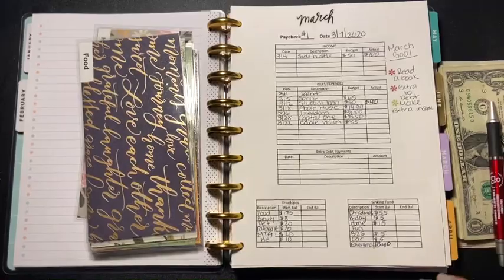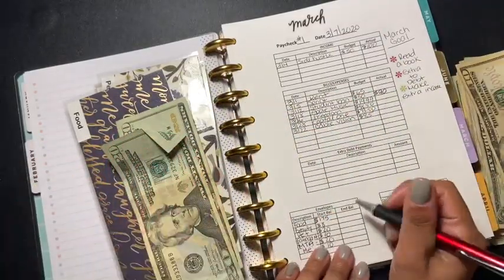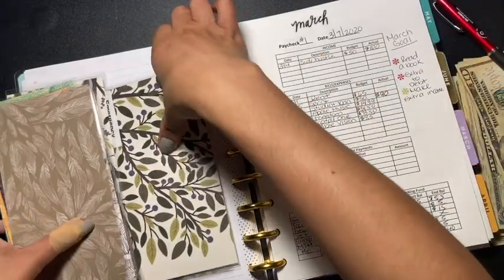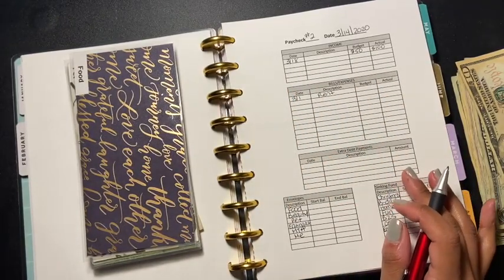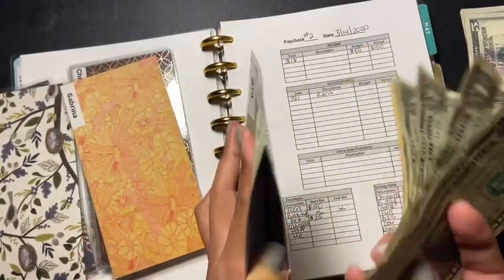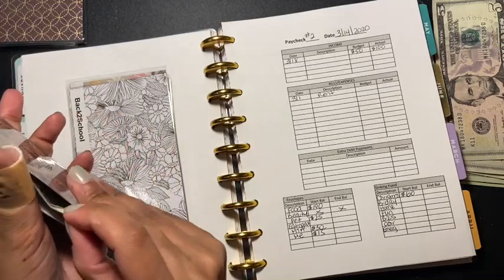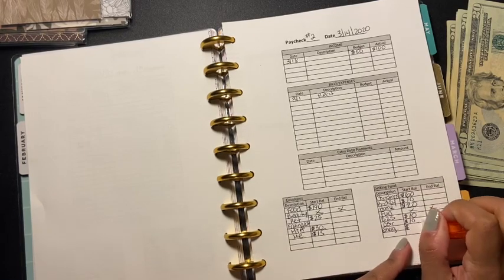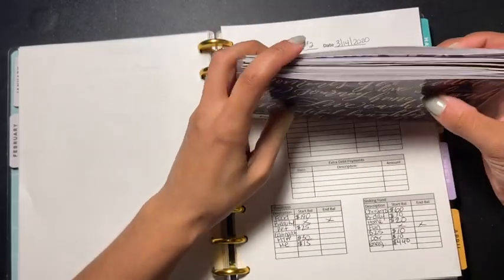Cash Envelope Stuffing | Paycheck #2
Hi Friends
My name is Sabrina and I'm stuffing my cash envelopes for my second  paycheck of March. I love these type of videos and hope you like watching them as well. Thank you so much for stopping by and showing me some love and support. I appreciate it so much.

xoxo
Sabrina